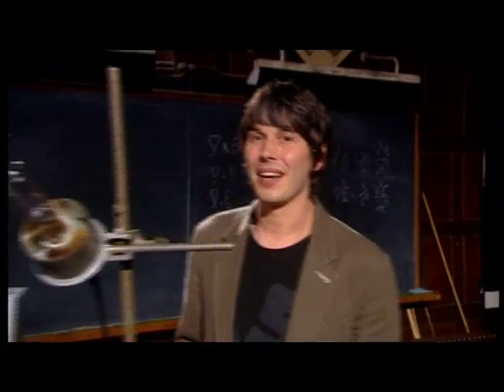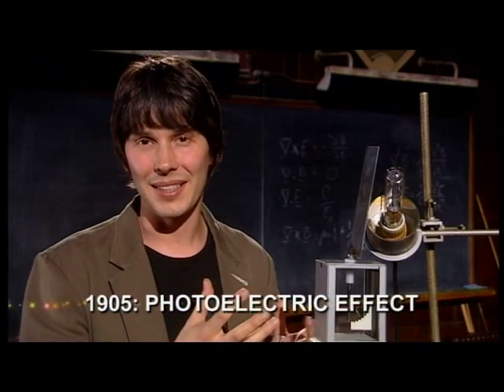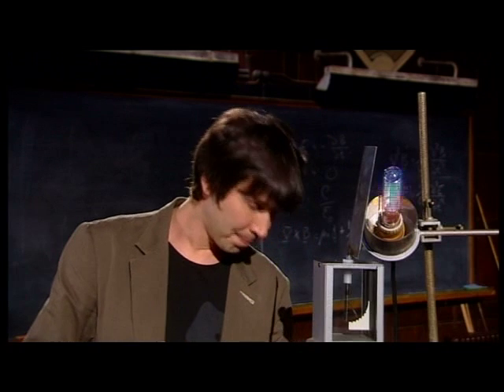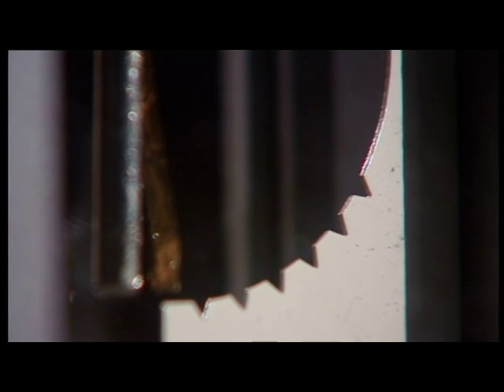The Weird Quantum World (11 of 15)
Episode 11 of In Search of Giants: Dr Brian Cox takes us on a journey through the history of particle physics. In this episode we learn how Einstein's explanation of the photoelectric effect was one of the first steps towards a quantum mechanical view of the universe. Brian and other scientists explain some of the strange implications of living in a quantum world.

This film is part of a series originally broadcast on Teachers' TV

The series was made with the support of The Science and Technology Facilities Council

- Official UK LHC website for public and schools.

- School resources on the LHC, how science works and particle physics.